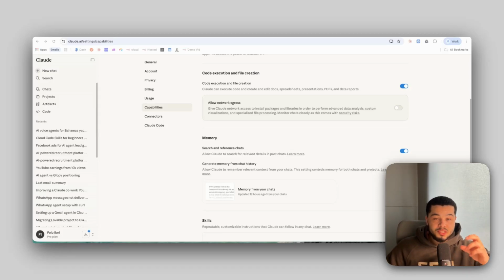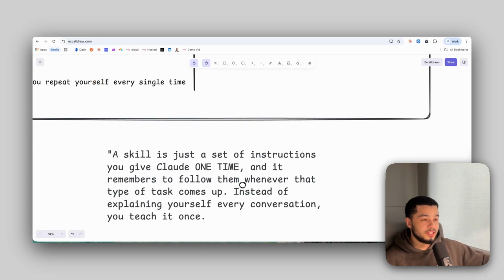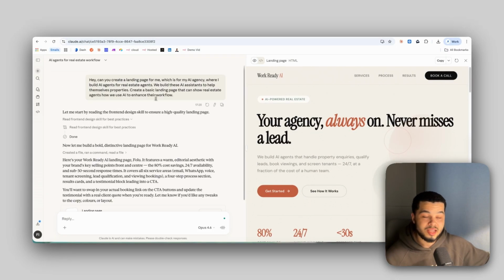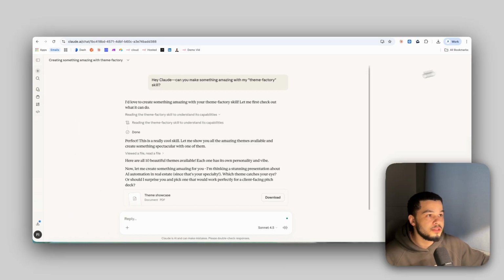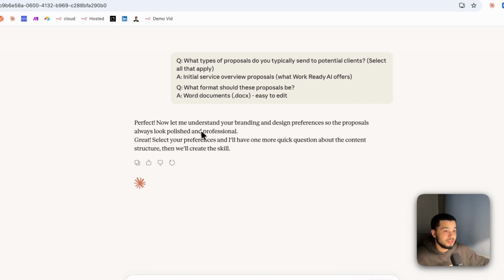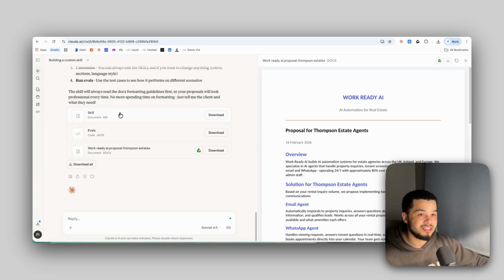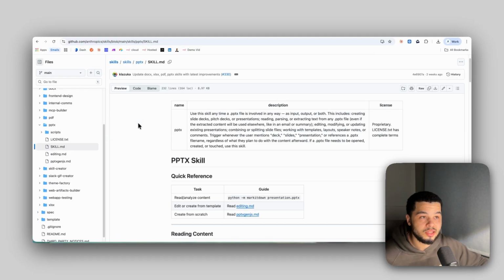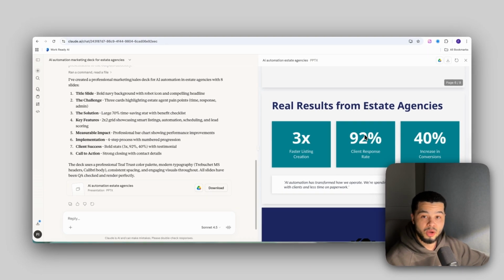Beginner 2 Expert Claude Skills Guide